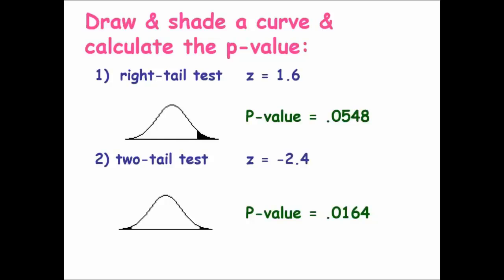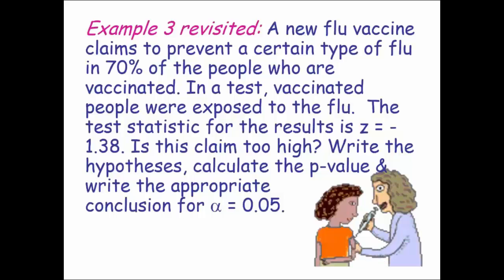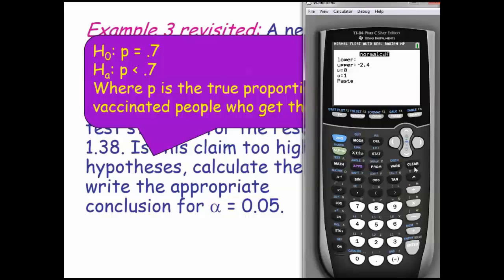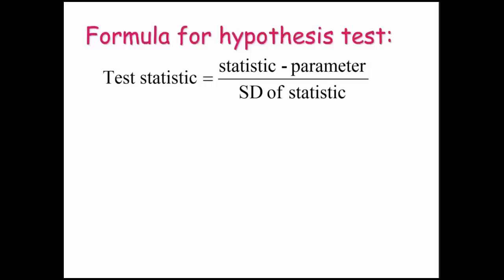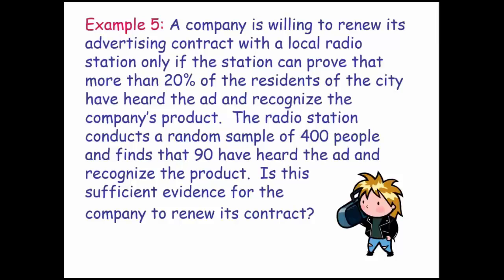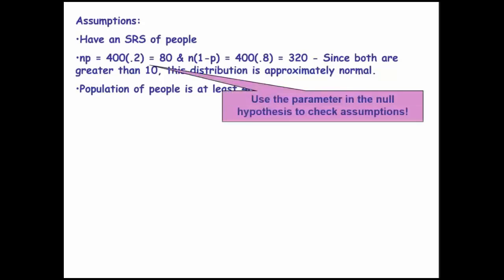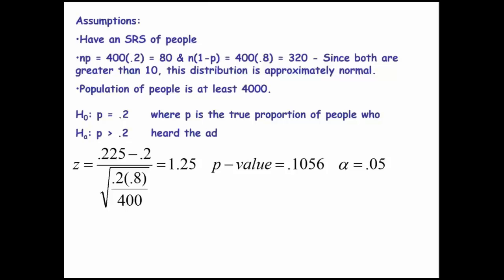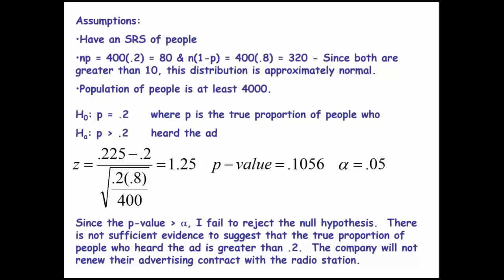HT Proportions III